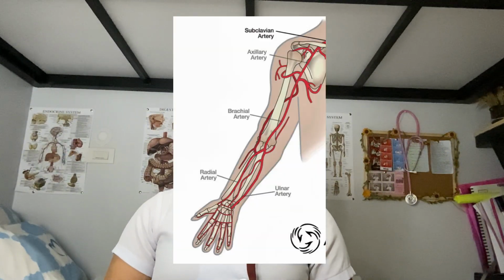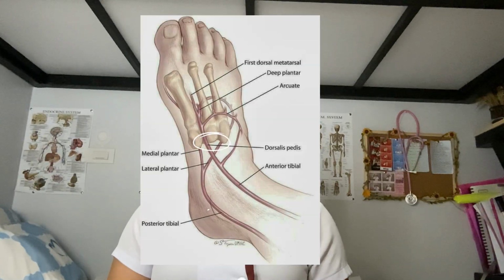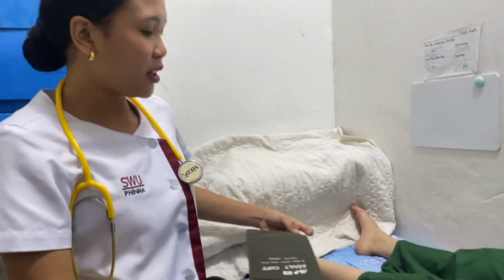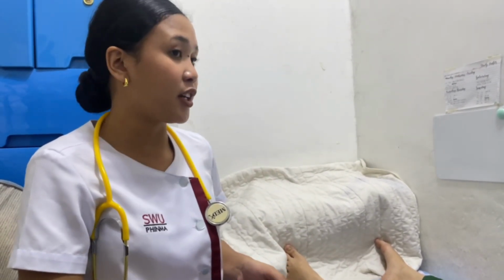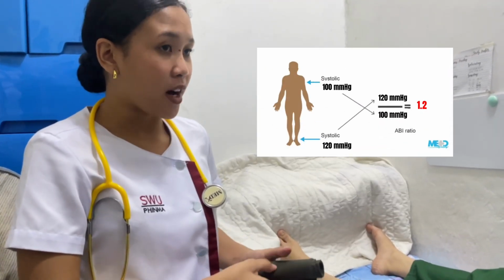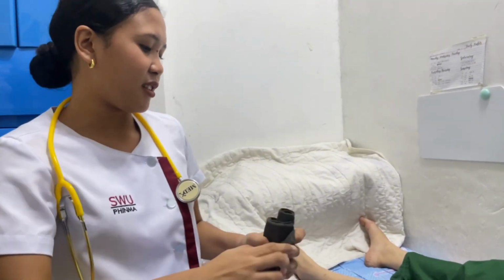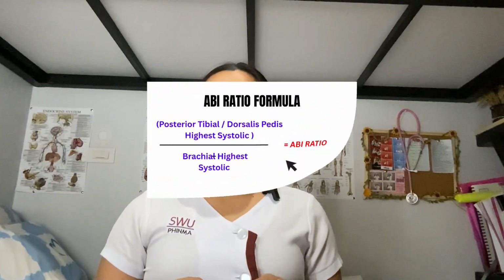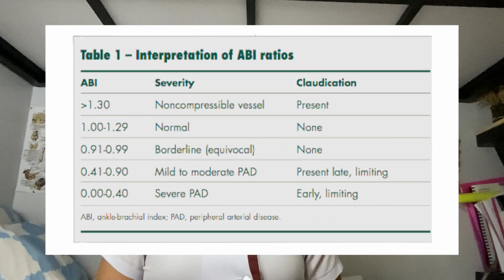ANKLE BRACHIAL INDEX TEST ( GROUP 5) PEPITO, PASTOR, PODADERA, SALVO, LIHAYLIHAY